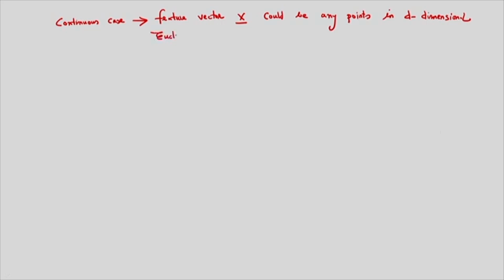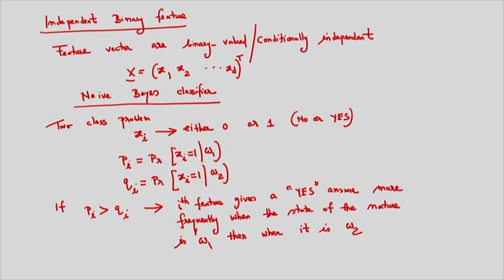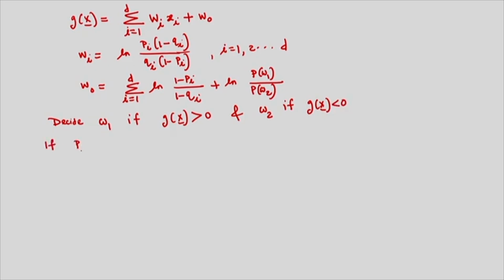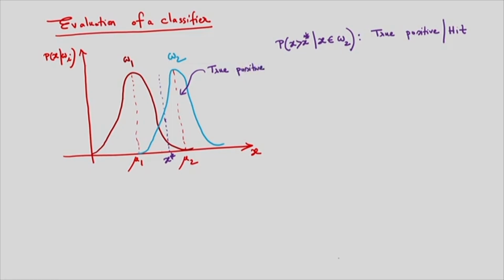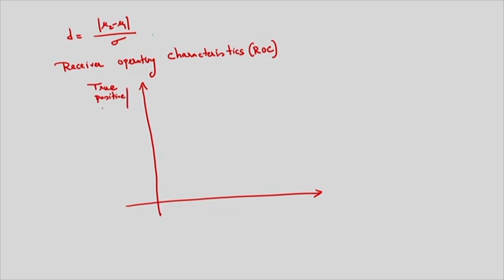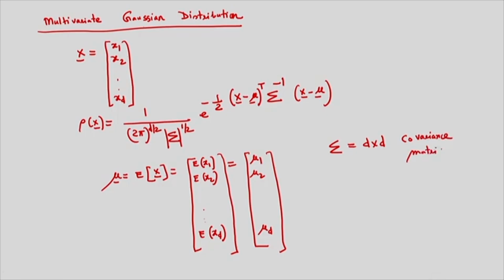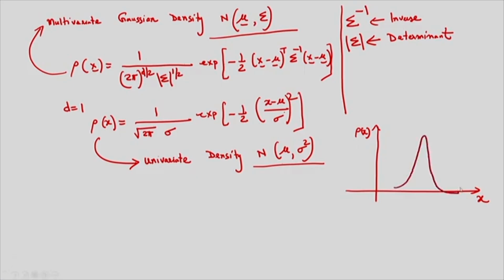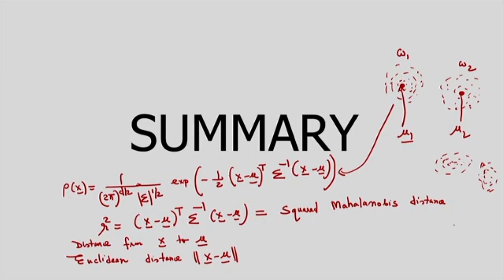Bayesian Decision Theory -Binary Features-3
Course Name: Machine Learning And Deep Learning -- Fundamentals And Applications
Name of Presenter: Prof. Debabrata Sikdar